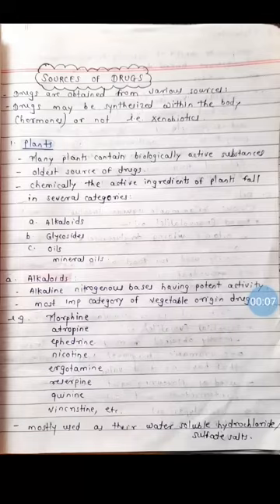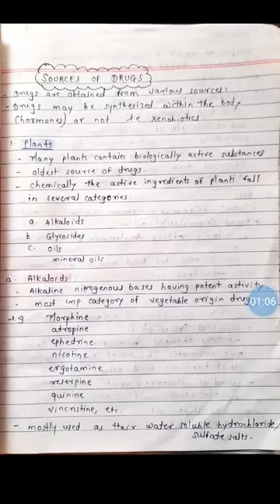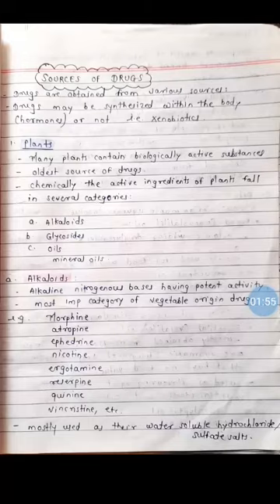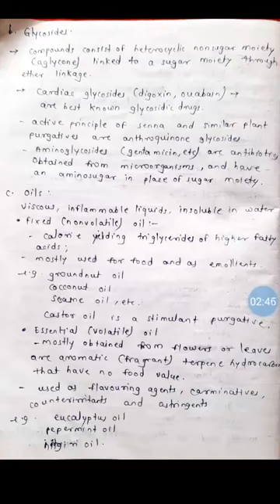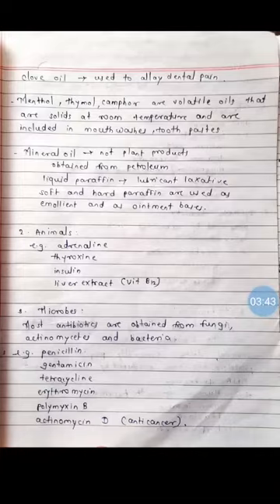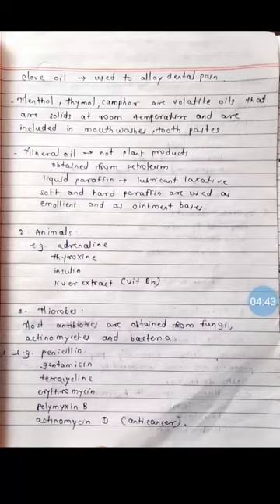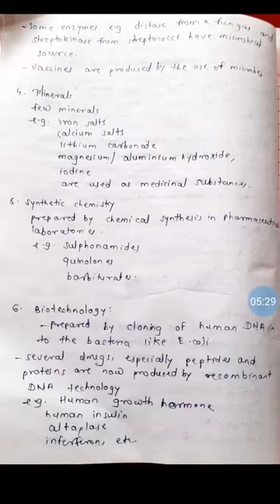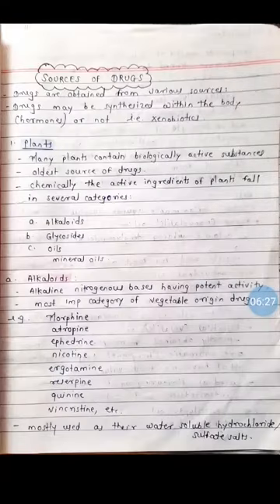SOURCES OF DRUGS (PHARMACOLOGY)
quick revision for exam
reference book : K.D.Tripathi